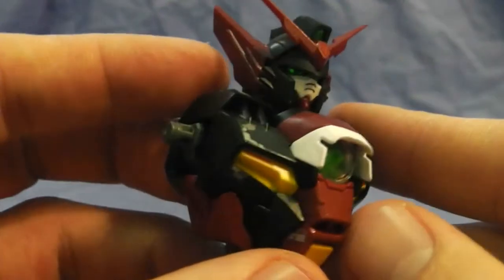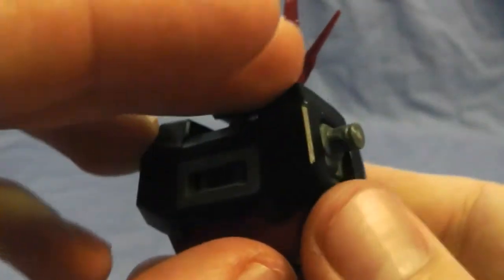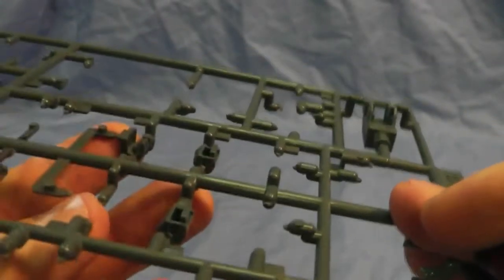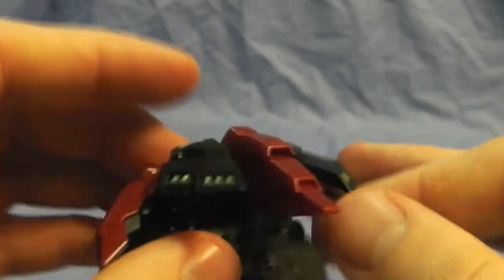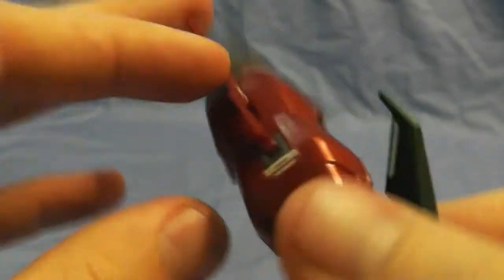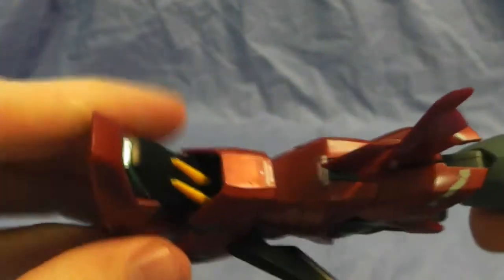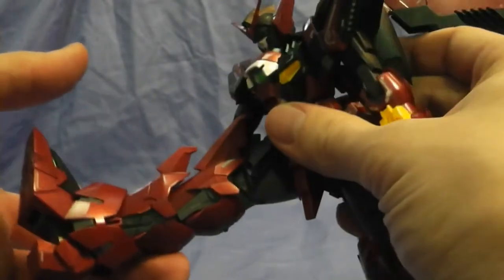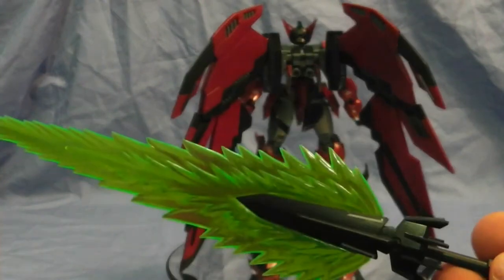MG Epyon EW Review Part 1: MS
Finally got around to doing the review for this guy. Hope you all enjoy